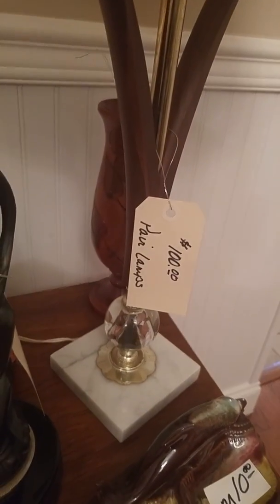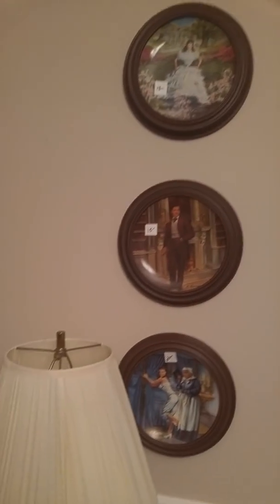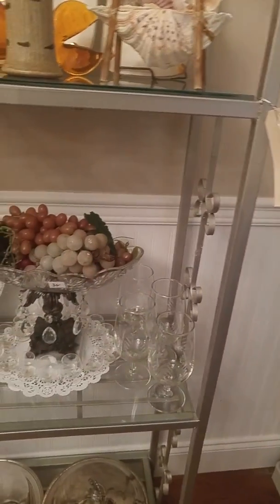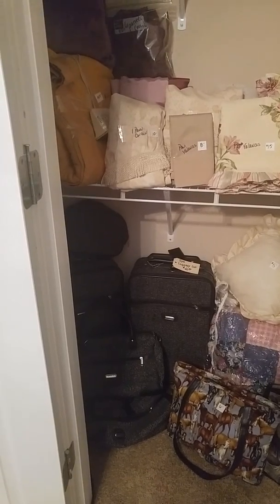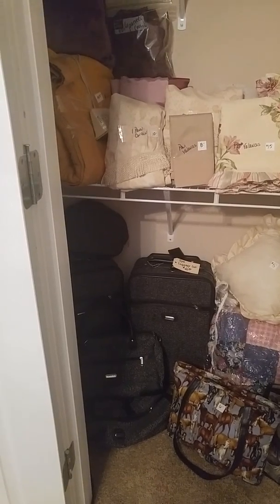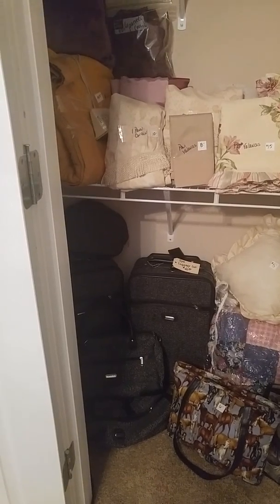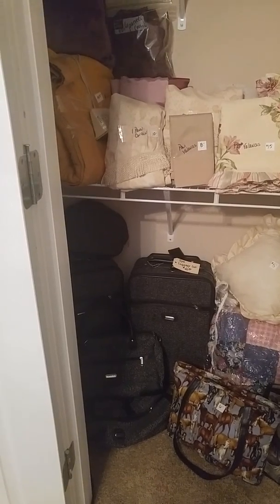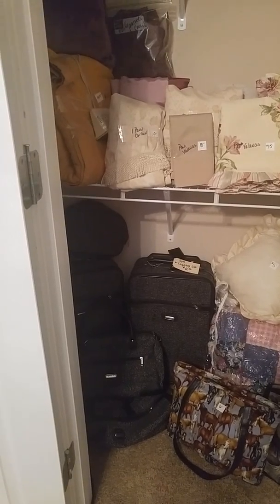# 3 Mary Flanagan Estate Sale 5/13-5/15 2016